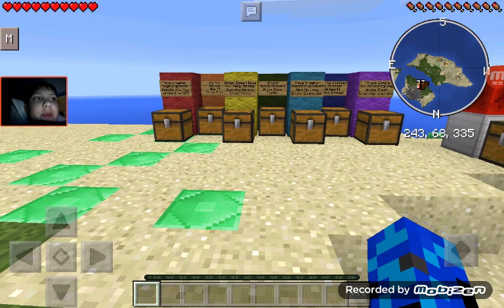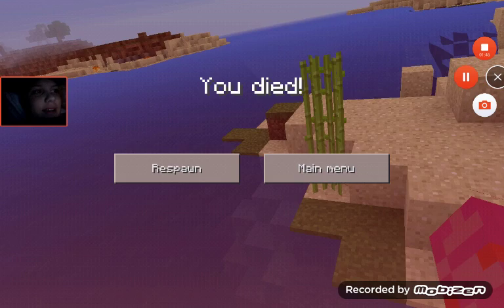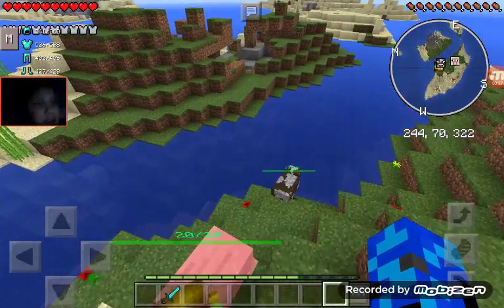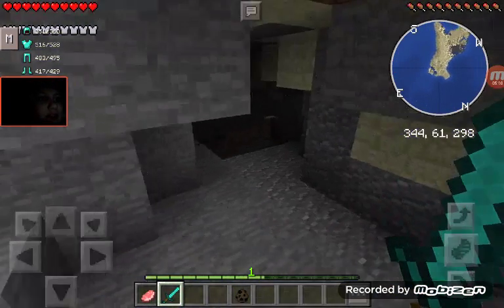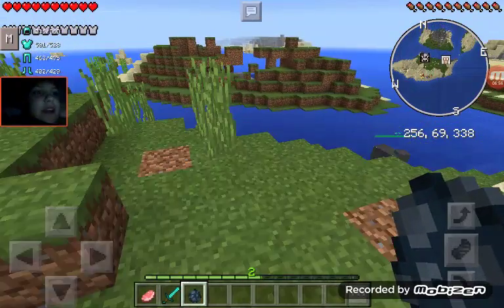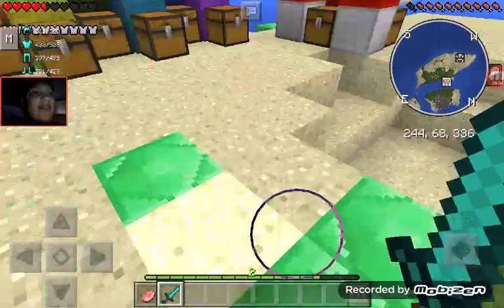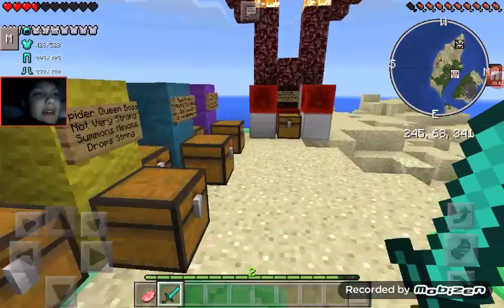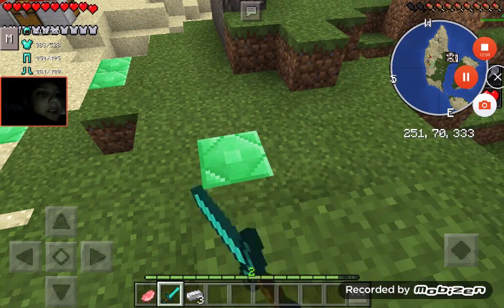Minecraft PE: MOB FUSION MOD!! (TONS OF EPIC MUTATED MOBS THAT WILL KICK YOUR @$$!!!) Mod Showcase